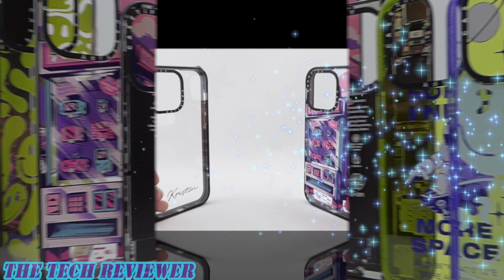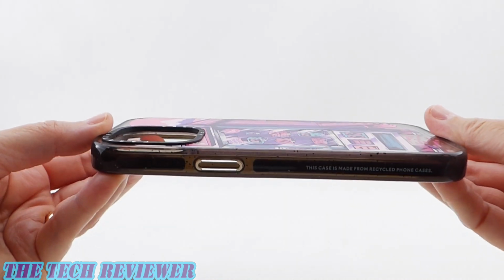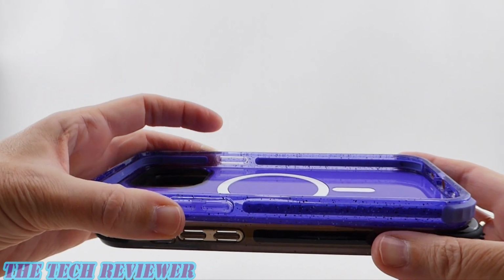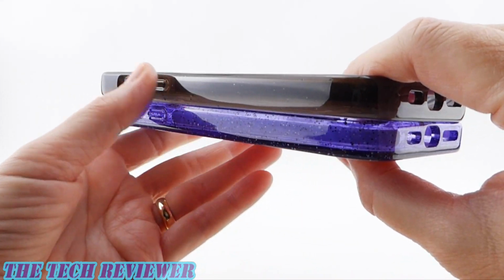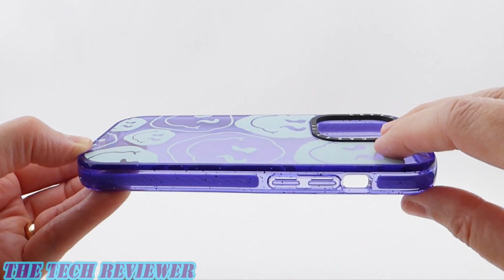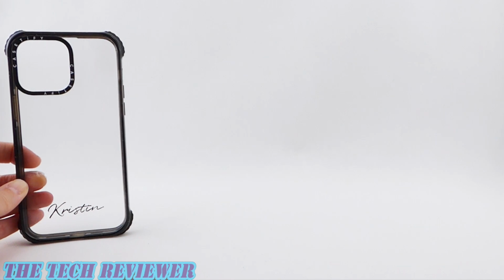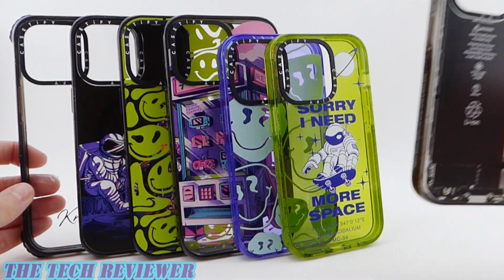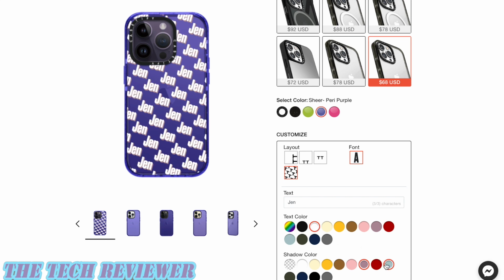First Looks: CASETiFY iPhone 14 Pro / 14 Pro Max Impact & Ultra Impact Cases--Even more protective!!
Want a sneak peek at CASETiFY’s new Impact and Ultra Impact cases for the iPhone 14 Pro and 14 Pro Max? The phones aren’t out until next weekend, so I can’t include those in this video, but I can certainly show you some cases! CASETiFY’s made some big improvements in the protection level of their super customizable Impact and Ultra Impact cases--let's check them out!

00:00 Introduction
00:23 What’s new with the iPhone 14 Impact/Ultra Impact?
00:48 Impact case details
02:00 Ultra Impact case details
03:01 Comparison with iPhone 13 series Ultra Impact
04:08 Comparison with iPhone 13 series Impact
04:31 More 14 Pro Max Impact cases
05:22 Impact cases for iPhone 14 Pro
07:07 RECASETiFY program and recycled content
08:25 Pricing, discounts and where to buy

If you want to order these cases for your new iPhone 14 Pro or 14 Pro Max so that it will be protected from day 1, they are priced starting at $68 for the iPhone 14 Pro Impact Case, with a $10 bump to $78 if you want the MagSafe version.  Similarly, if you want to go for the iPhone 14 Pro Ultra Impact, it’s going to run you $78, and the MagSafe version of the Ultra Impact will be $88.

The iPhone 14 Pro Max cases follow the same pattern. The 14 Pro Max Impact Case is $72, the MagSafe Impact Case for the 14 Pro Max is $82, the 14 Pro Max Ultra Impact Case is $82 and the 14 Pro Max MagSafe Ultra Impact Case is $92. Colors currently available are Matte Black, Clear with Black Sides, Sheer Kiwi, Sheer Peri Purple, and Sheer Bubblegum. Many thanks to the kind folks at CASETiFY for sending me out these samples to review. These are definitely pricey, but you are getting a lot of protection and some absolutely outstanding customization options, with CASETiFY’s prints and artist collaborations, as well as their custom text cases.